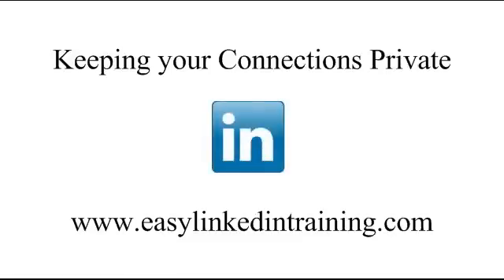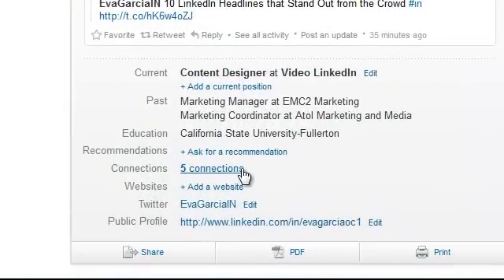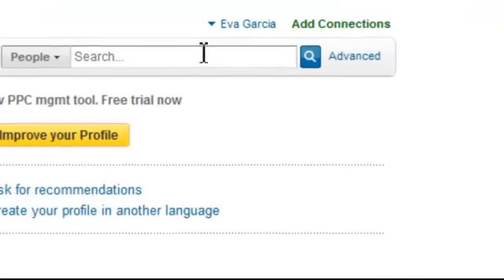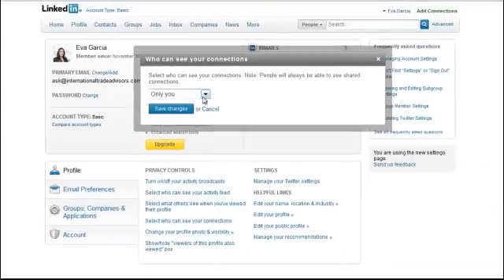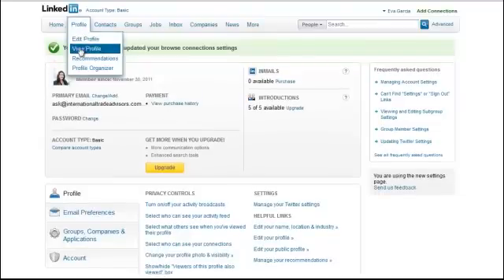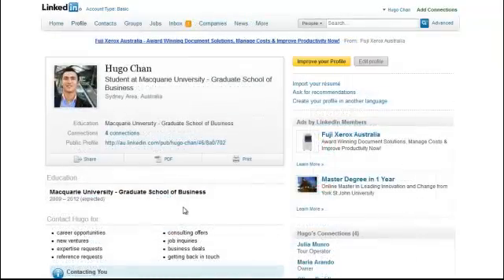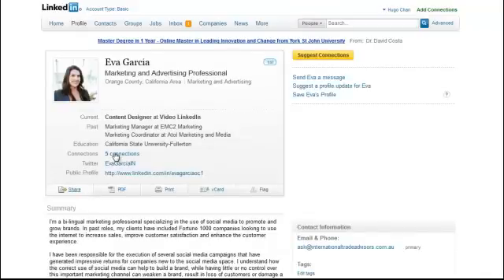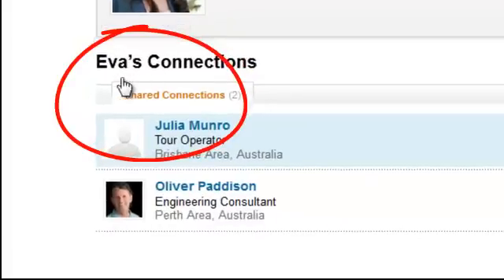Linkedin Training- Make your Linked In Connections Private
How to make your linked in connections private so that only you can see them.

Your Linked In connections are effectively your Rolodex or personal phone book. They may contain the names and details of industry leaders, clients and employees you may not want a connection from a competitor to see. This video will show you how to make your connections private, so that only you can see them.

Watch our videos to learn how you can get the most out of Linked In

No matter what your professional goals, understanding how to make Linked In work for you can be a key part of your success.

Each class is broken up into small modules that you can watch individually and incorporate immediately into your profile.

Our classes give you the skills you need to get the most out of Linked In and put your best professional face forward.

Invest in your career today and sign up for 30 day access!